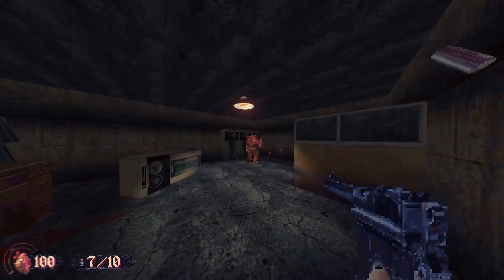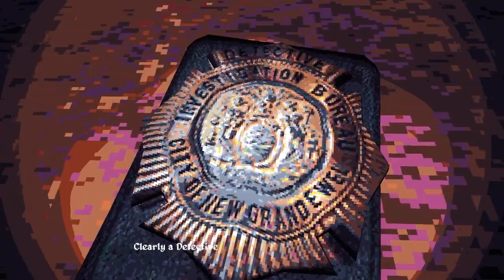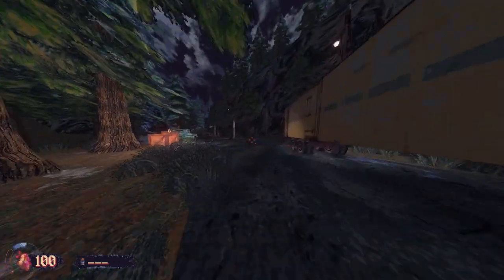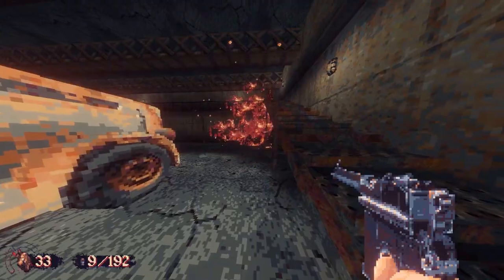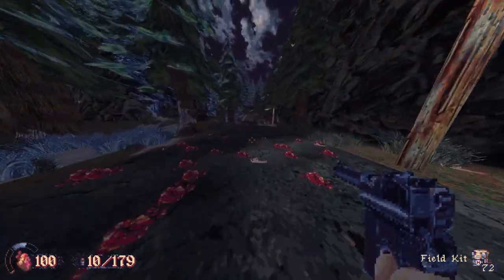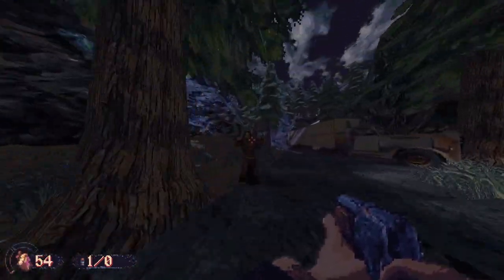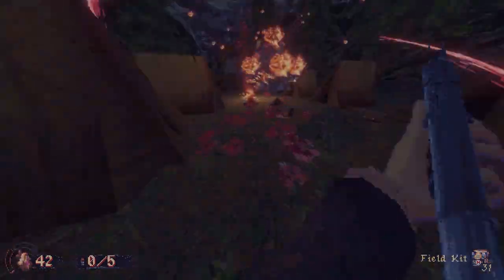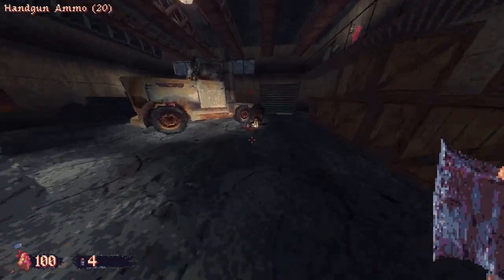CULTIC | Demo Dive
The CULTIC Demo has been such a fucking fun experience that I really wanted to talk about it and what I liked about it. This doesn't really cover everything I could talk about but you should go check it out for yourself here: